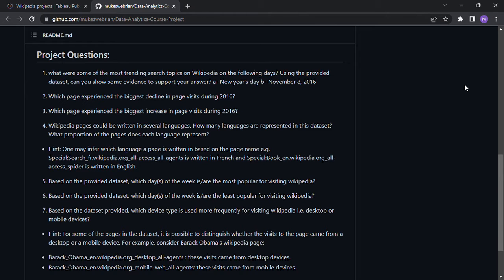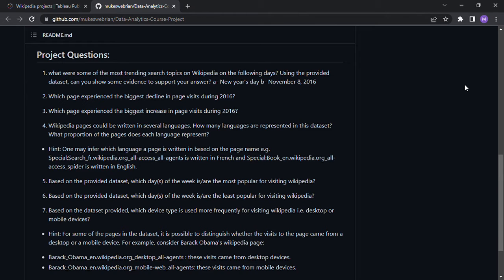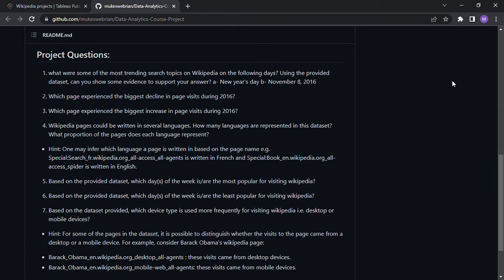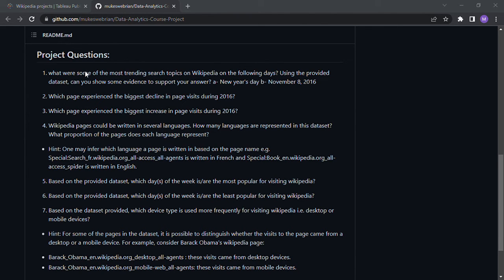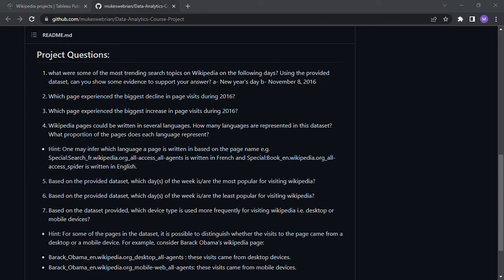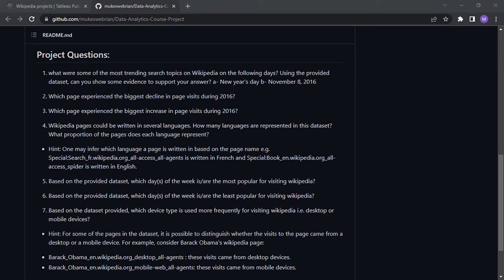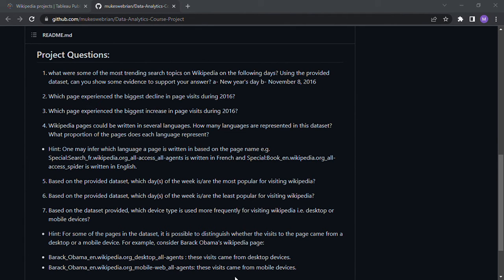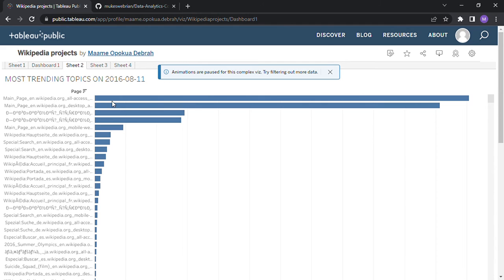Wikipedia Project - Picky_Haven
A project which analyzes data on the pages on wikipedia visited over a year(2016)